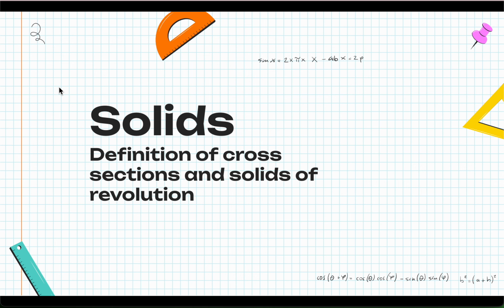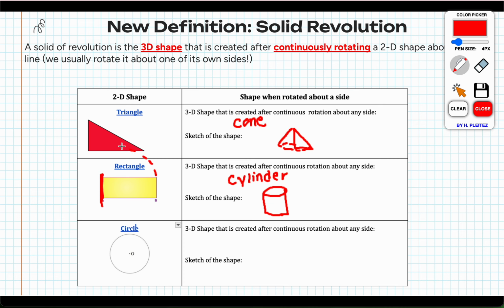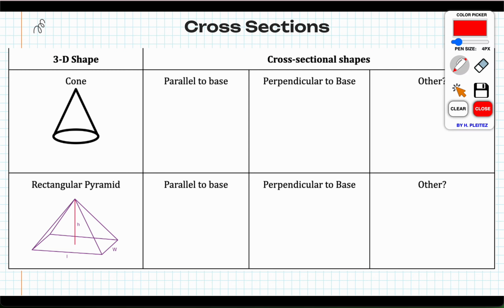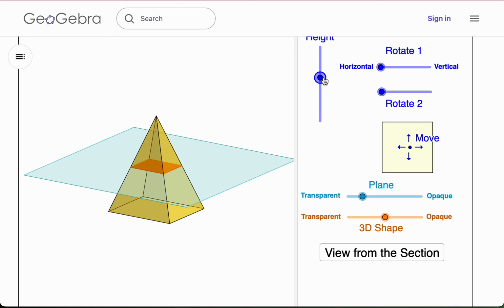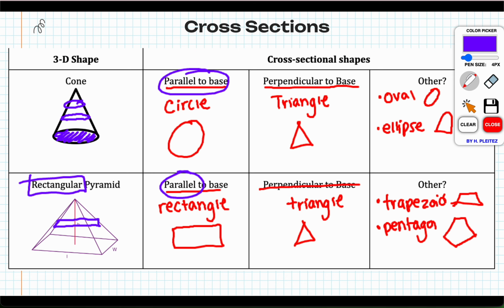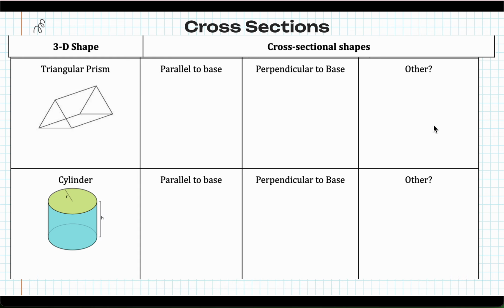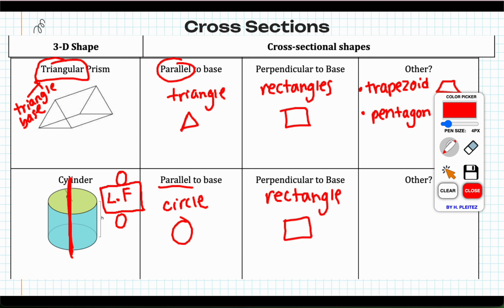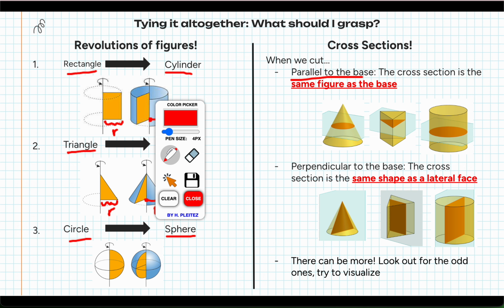Solid Revolutions and Cross Sections